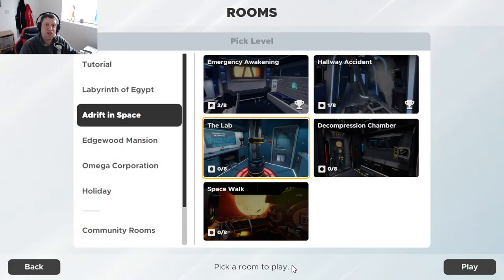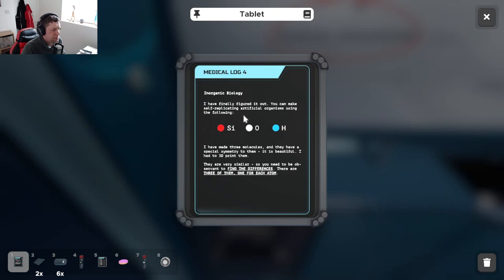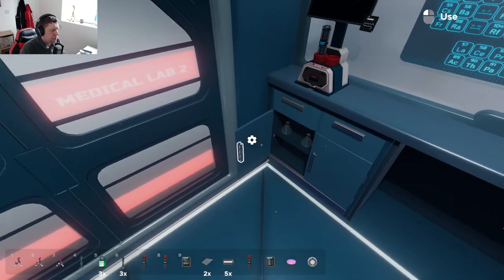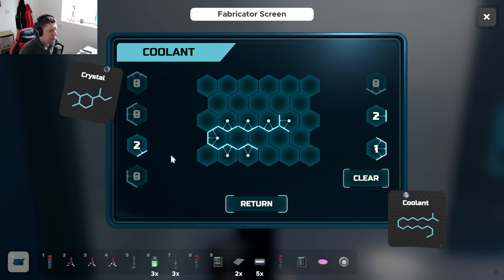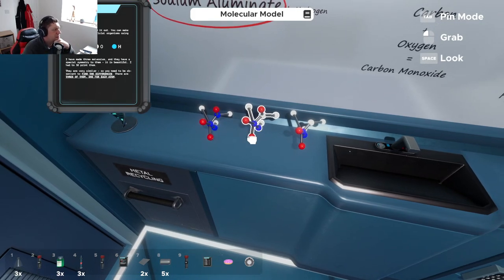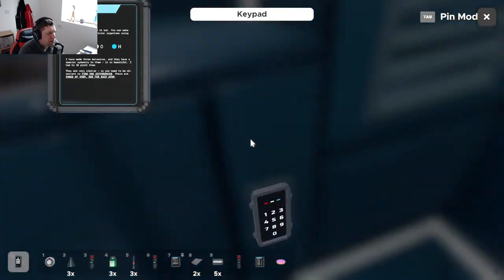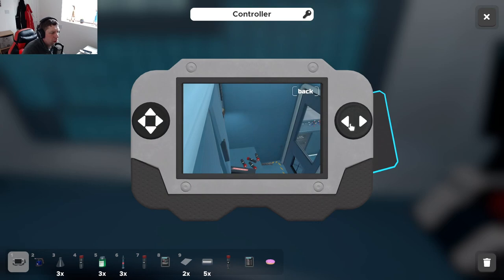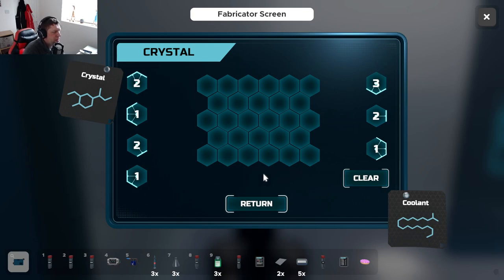The Hardest Room Yet? (Escape Simulator Ep. 8)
We're back with another Escape Simulator episode, and today we're continuing our space themed adventure.  In today's episode, we're in the lab and we need to make structural repairs to the object in the middle of the room.  I have to say I felt this was the hardest room (from the solo mode) I've played so far and I hope the difficulty continues to rise like this in the coming chambers.